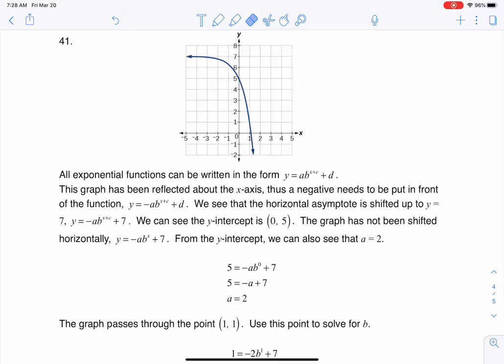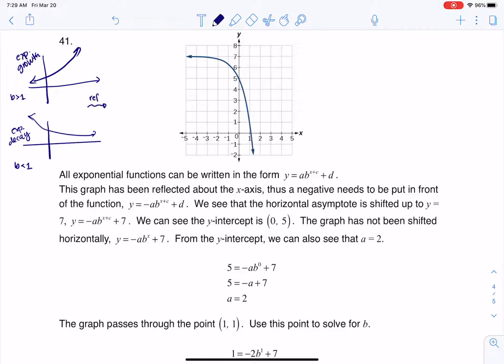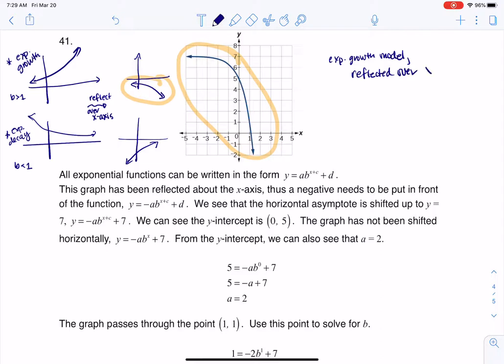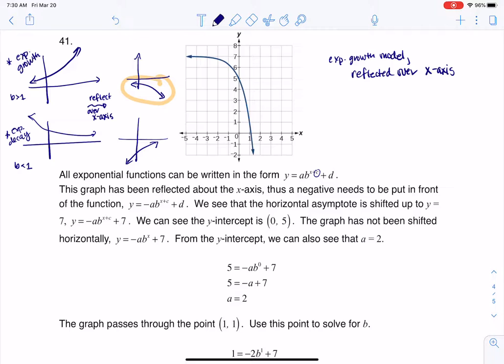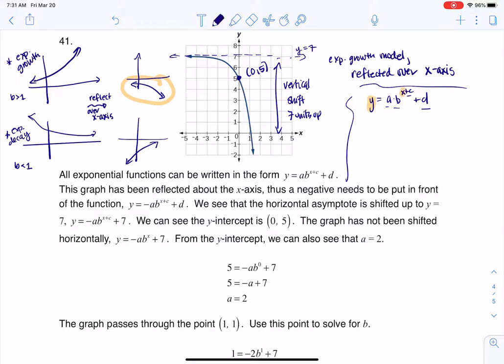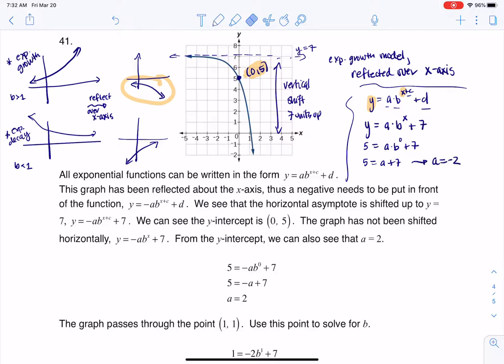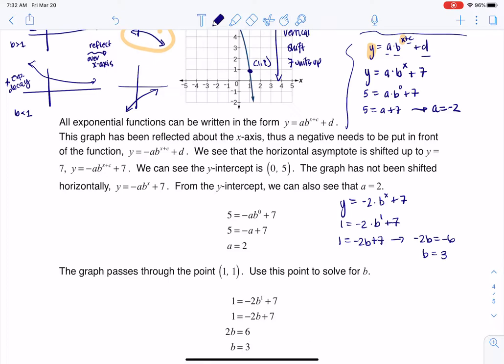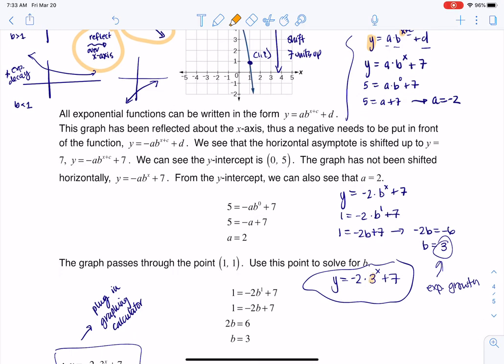Math 31 HW Section 6.2 #41